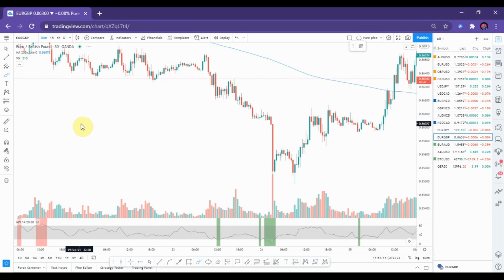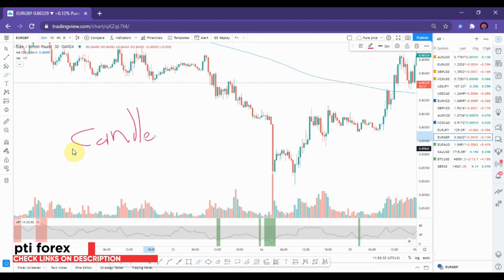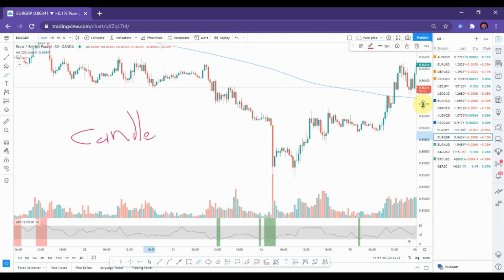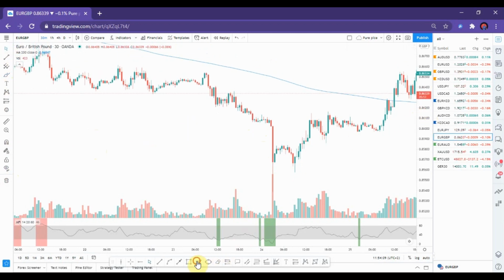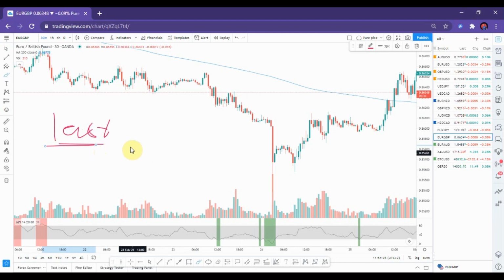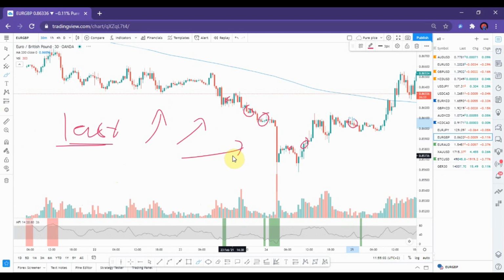Candlestick confirmations ,Forex trading